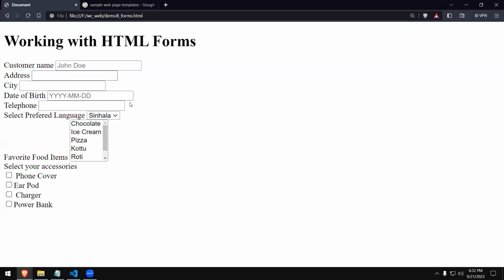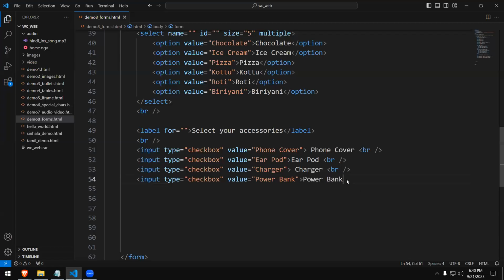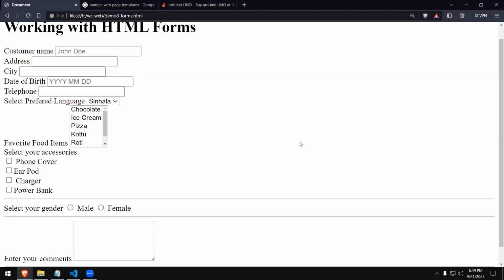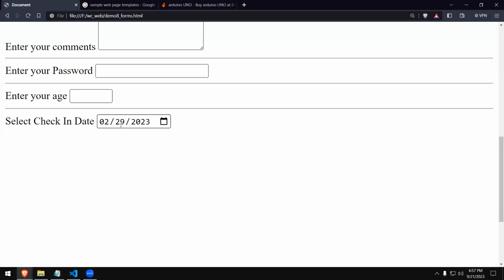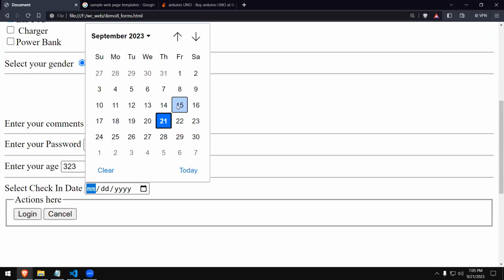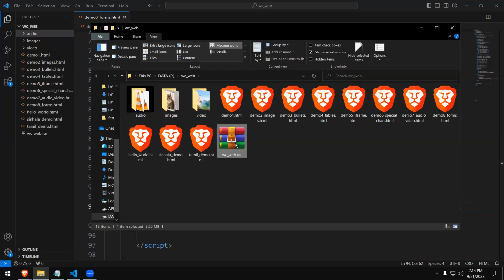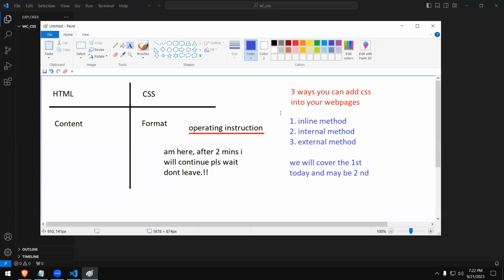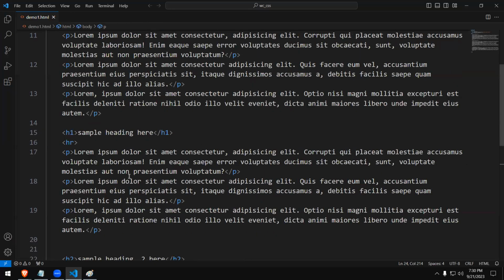7#Web Design for Beginners | FREE COURSE